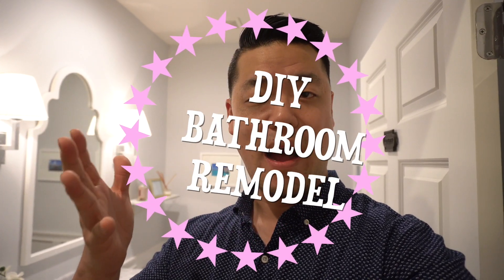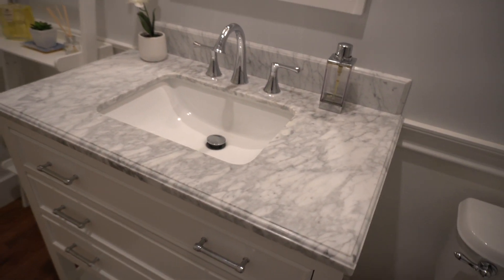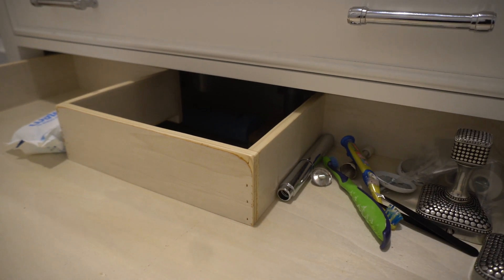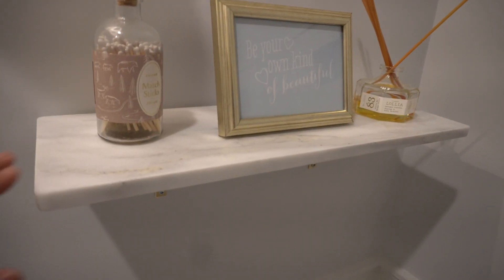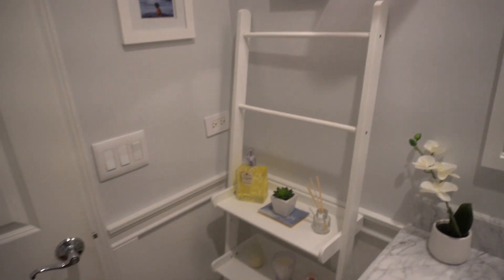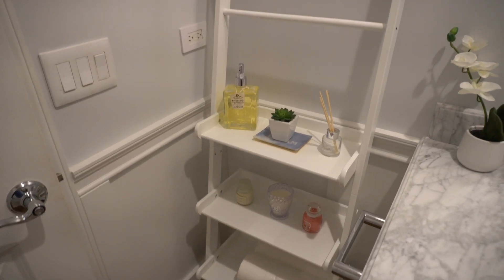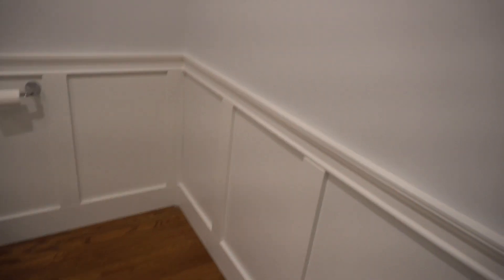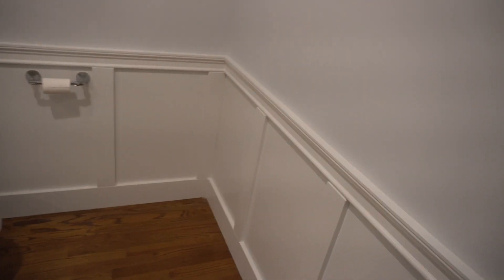DIY Bathroom Remodel Reveal | $850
Today's video is a reveal of our DIY bathroom remodel of our guest bathroom.  If you take a look at our before picture, you can see that there was nothing wrong with the space.  Sparse, but functional.  But, we weren't a fan of the wall color, how dark it was, and it just felt kind of cold and dated.   So without breaking the bank we did our own DIY remodel by ourselves, so check out the transformation as we give you a tour of our guest bathroom and highlight the various products we purchased.

Please see purchase list below for items and prices.  By purchasing these items piece meal, we were able to wait for sales, promos, and used coupons to reduce cost.  Material and item costs came out to around $850 for the transformation.  Not the cheapest of makeovers, but definitely not breaking the bank for a cosmetic facelift.

~Andrew Kim

RiverRidge Home white ladder shelf from Home Depot $69 on sale purchased for $59

Target White Wall Frames $12

Wall Sconce (similar in Chrome finish) we purchased ours from Wayfair

Also available in a matte Gold finish

Mirror (back in stock on Wayfair) $169- purchased during a sale and paid $130

Board and Batten materials: MDF strips and Moulding ~$75 from Home Depot.

Tools, white paint, white primer, I already had.